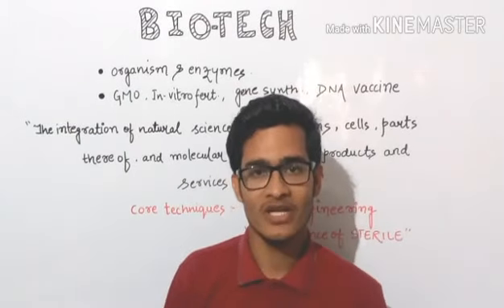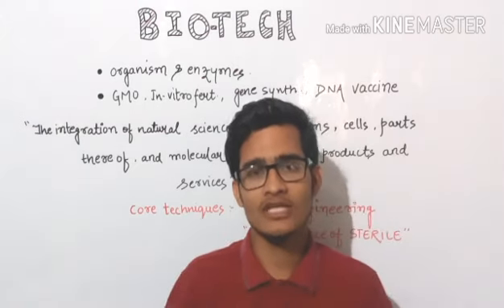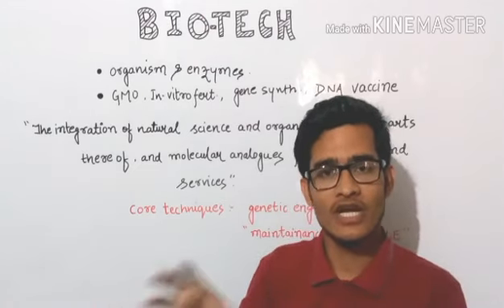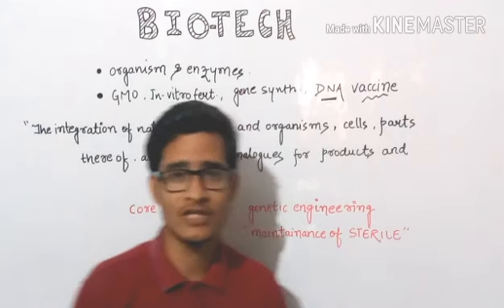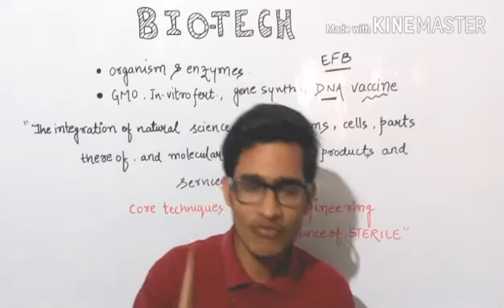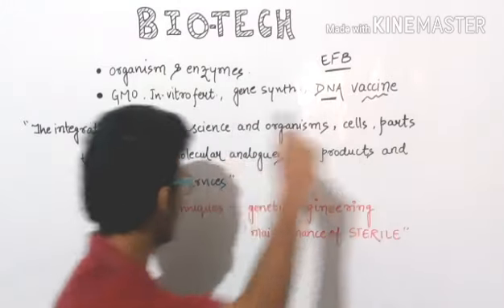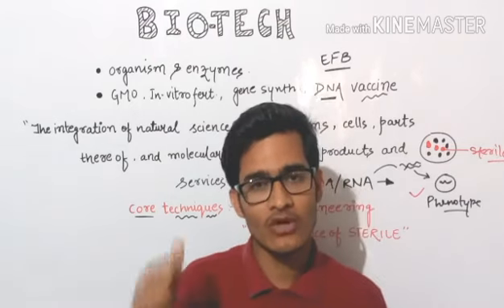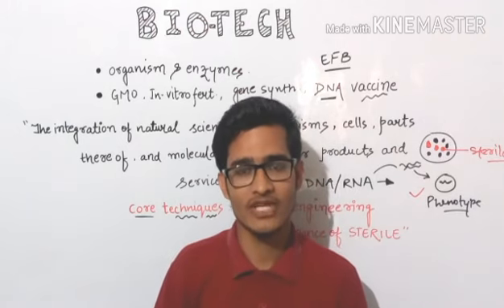Basics of biotechnology for board exams , NEET AIIMS and JIPMER.